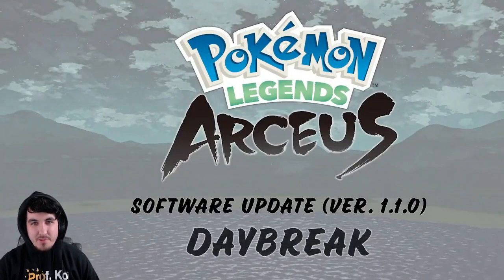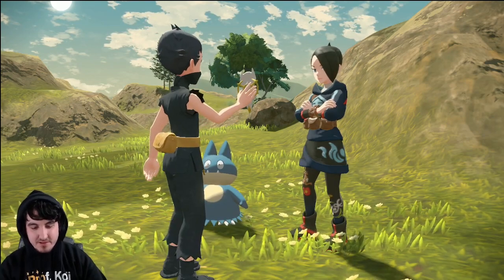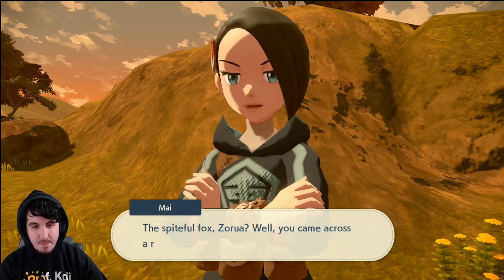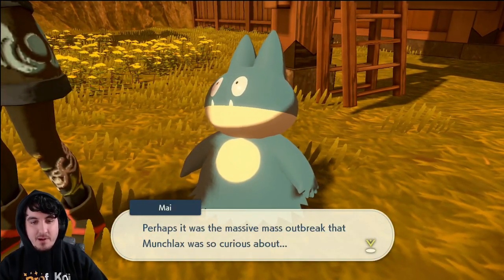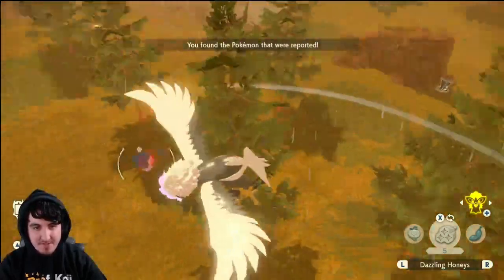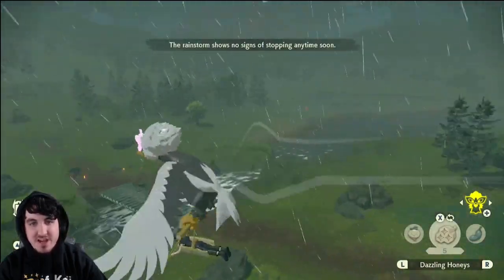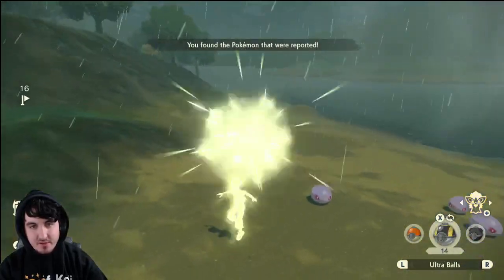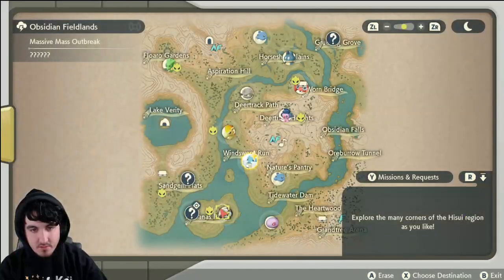How to Activate Massive Mass Outbreaks!! EASY Shiny Pokemon!!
I go over how to unlock Massive Mass Outbreaks with the Brand New Daybreak Update on Pokémon Legends Arceus! EASY Shiny Pokemon Method and a good laugh as I FAIL and Capture a Shiny!